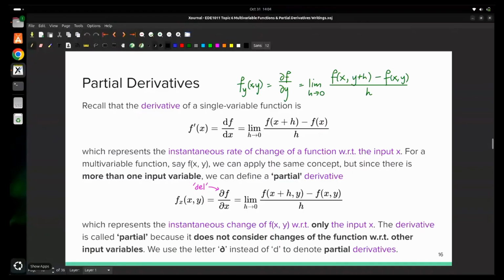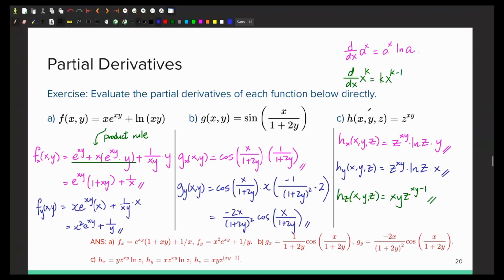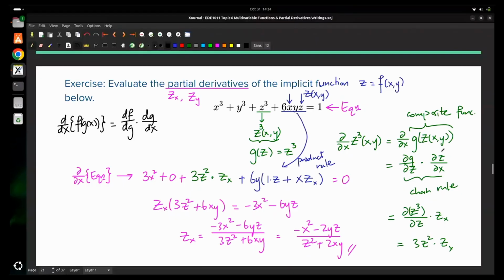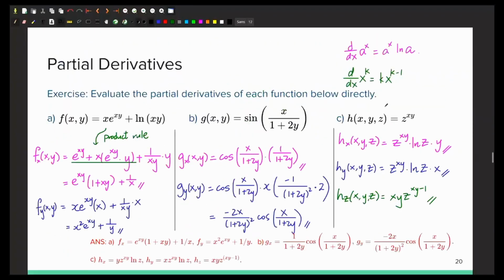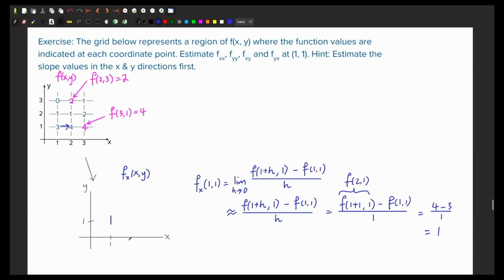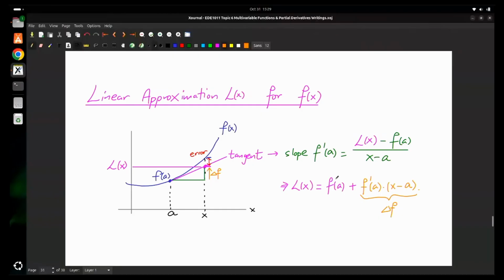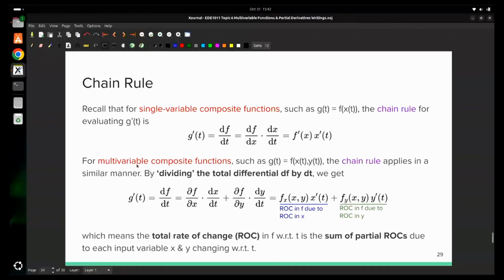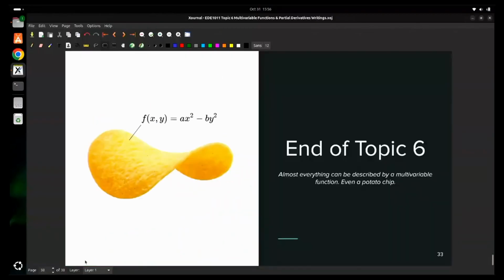Maths 1 Tutorial 8 Group 2 (31/10/2025)